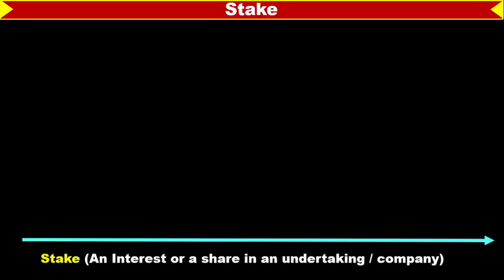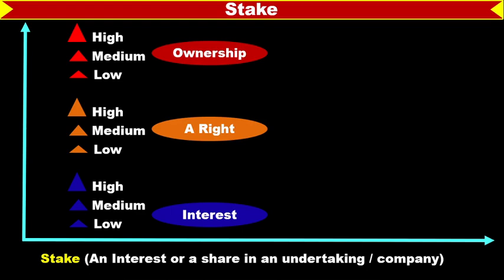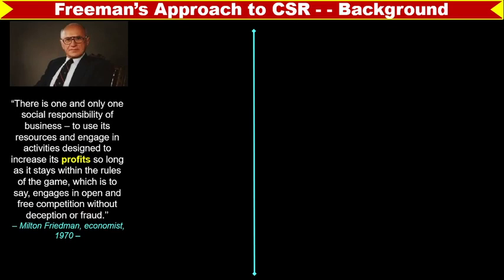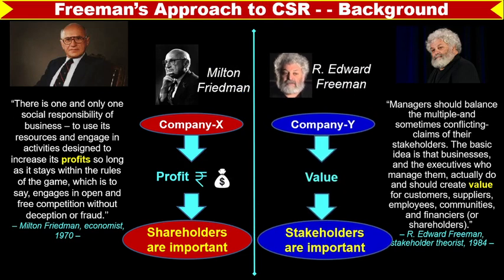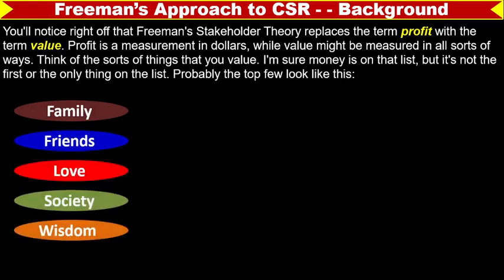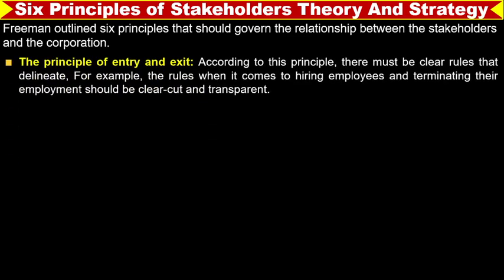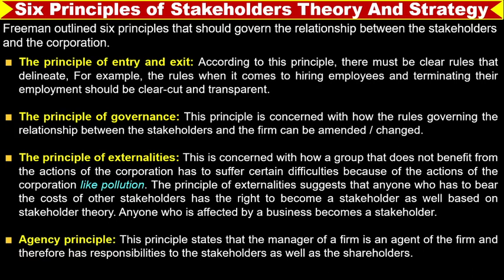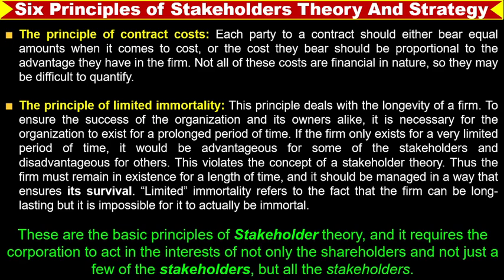Freeman Approach to CSR ► Stakeholder Theory │Shareholders and Stakeholders Approaches to CSR │CSR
1) Meaning of Stake
2) Stakeholders Identification
2.1) Primary Stakeholder
2.2) Secondary Stakeholder
3) Approaches to CSR
4) Freeman’s Approach to CSR
5) Six Principles of Stakeholders Theory and Strategy
5.1) The principle of entry and exit
5.2) The principle of governance
5.3) The principle of externalities
5.4) Agency principle
5.5) The principle of contract costs
5.6) The principle of limited immortality

Your feedback is important to me, so kindly give your feedback in the comment box. for Notes & other quality content. Regards, Dr. Madhu Verma.

📌 Your Queries 📌
edward freeman
ed freeman
stakeholder approach
r. Edward freeman
the stakeholder approach
introduction to management
stakeholder approach characteristics
corporate social responsibility how to implement
project management
project manager
management school
management
stakeholders in project management
milton friedman
feem
school of management
stakeholder engagement process
master in management
Alanis business academy
projects
Stakeholder Theory of CSR
CSR
Corporate Social Responsibility
Freeman’s Approach to CSR
Primary stakeholders
Secondary Stakeholders
Carroll CSR Theory
TBL CSR Theory
Stakeholder CSR Theory
Gandhian trusteeship principle
appropriate CSR theory
CSR Implementation Process
Milton Friedman, economist, 1970
R. Edward Freeman, stakeholder theorist, 1984
All Stakeholders are Important
create value for stakeholder
principle of entry and exit
principle of governance
principle of externalities
Agency principle
principle of contract costs
principle of limited immortality
What is Freeman’s Approach to CSR
What is Freeman’s Theory
Freeman Approach to CSR
Freeman Theory of CSR
Value to Stakeholder
What are views of Freeman on CSR
Sustainability
Tripple Bottom Line
What is the stakeholder theory of corporate social responsibility?
What is the stockholder theory?
What is stakeholder theory of corporate governance?
How can stakeholders approach improve CSR?
Why is CSR important to stakeholders?
Why Social Responsibility is Important
What are the three models of CSR?
Which stakeholders are interested in CSR?
Why is CSR so important?
socio-political level
resource-based view
Strategic Management: A Stakeholder Approach
Freeman's Strategic Management: A Stakeholder Approach
concept of stakeholders
stakeholder salience
the importance of various stakeholder groups to a specific firm
business ethics
frameworks in corporate social responsibility methods
stakeholder analysis
External stakeholders
Internal stakeholders
UPSC IAS Examination
Civil Examination
IES Examination
UGC NET
NTA UGC NET
UGC NTA NET
NTA NET
National Eligibility Test
Competitive Examination
MCQ
Multiple Choice Questions
corporate governance lecture
csr
csr model
csr theories
edward freeman stakeholder theory
ethical model of csr
freeman approach
models for implementation of csr
models of csr
shareholder theory
shareholder theory vs stakeholder theory
stakeholder management
stakeholder model
stakeholder model of corporate social responsibility
stakeholder model of csr
stakeholder theory
stakeholder theory csr
stakeholder theory in csr
stakeholder theory of corporate social responsibility
stakeholders model
stakeholders model of csr
statist model of csr
stewardship theory
theories of corporate social responsibility
theories of csr
theory of csr